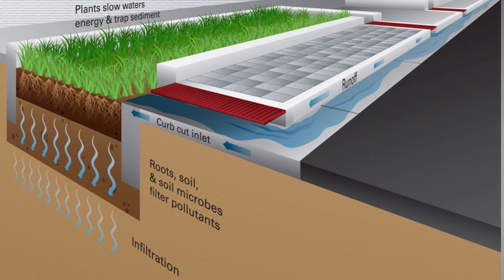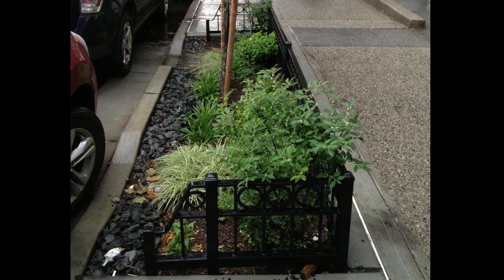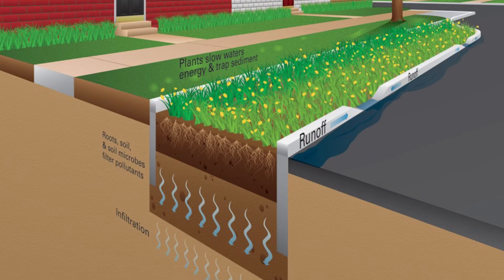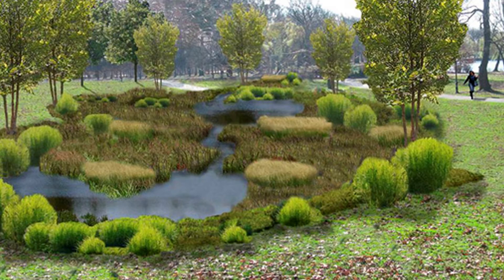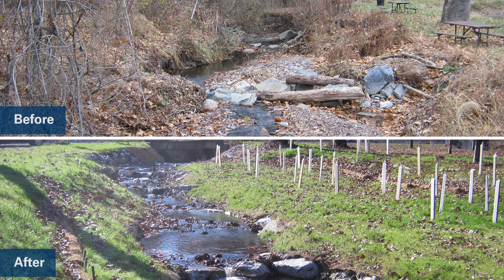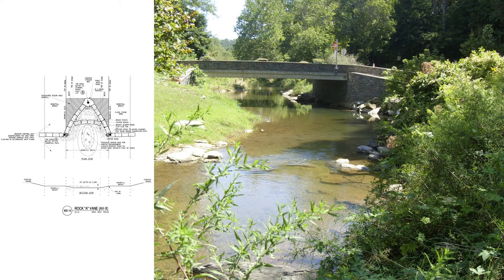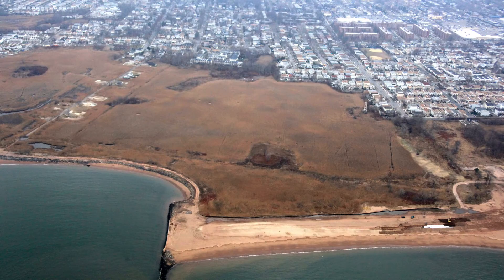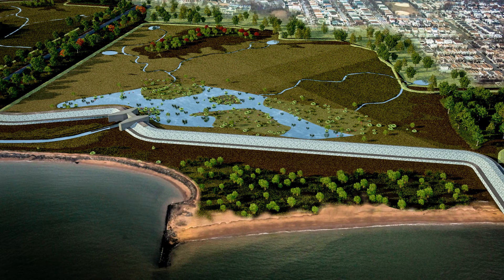Tom Graupensperger on Green Stormwater Infrastructure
Senior Environmental Scientist Tom Graupensperger addresses municipal stormwater fees and green stormwater infrastructure.

Many of the municipalities and the major metropolitan areas across the country are in the process of establishing stormwater fees that really take a look at the impervious cover, the existing and where new construction is proposed, additional impervious cover that might be created by a given project, development project. These stormwater fees are applied to the impervious area that is created and that exists, and that funding is then used for implementation of green stormwater infrastructure within the major metropolitan areas.

In many of these municipalities there are ordinances required that need to be adopted, and programs that are being established. There is asset management for the systems that go into place, operation and maintenance of the green stormwater infrastructure. And that’s really the approach from a community perspective.  These are things that are really not difficult for anyone to apply at their homes, within major metropolitan areas, large commercial areas, and so forth. It's typically a scaling process that is involved in different green stormwater infrastructure techniques that would be applied in different situations. One of the best approaches really is to utilize what is called a treatment train approach.

You are looking at the top of the watershed down approach, that captures as much of the stormwater runoff in the upper portions of the watershed, infiltrates it and reduces those volumes before they get into the storm sewer system, whether it is combined or separate storm sewer systems. That keeps it out of the streams from a flow standpoint, keeps out of the infrastructure, and increases capacity for severe weather events and so forth.

That’s one of the issues really with the sewer systems that exist out there, and the combined sewer systems. It’s old infrastructure that really needs to be replaced, or needs to be upgraded, and there is a tremendous amount of work that needs to be done, and little to no funding so that is really the approach. And It is a fair approach really from an impervious cover standpoint utilizing those areas with the greatest amount of impervious cover would obviously pay the larger fee associated with the green stormwater infrastructure.